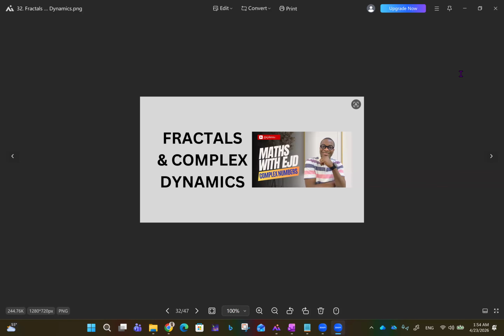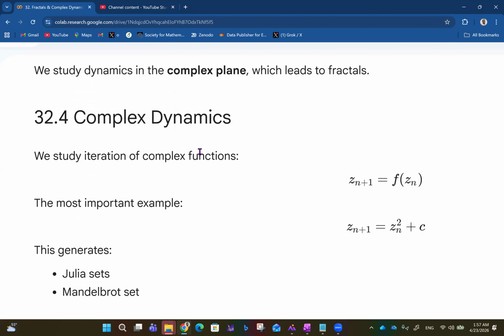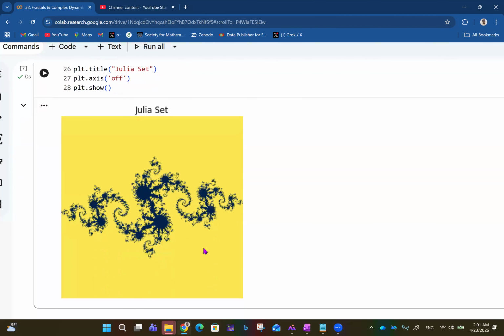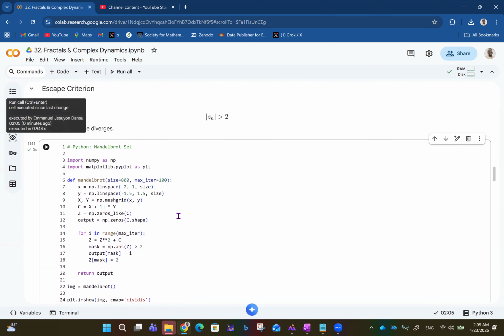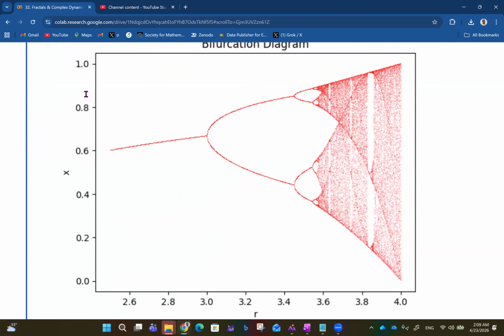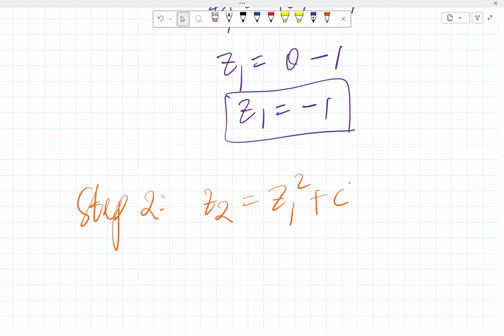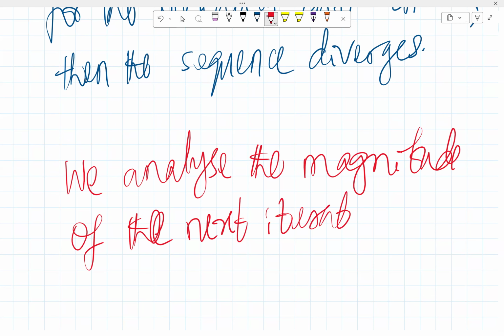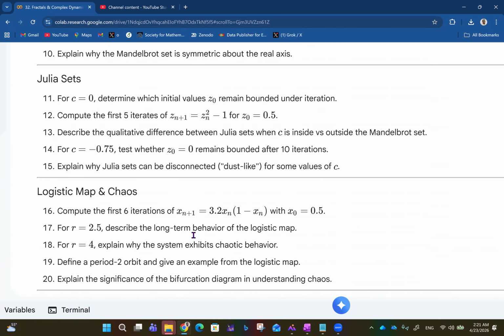32. Fractals & Complex Dynamics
Dive into the fascinating world of fractals and complex dynamics in this comprehensive lesson that explores how simple iterative rules can generate infinitely detailed and beautiful structures.

This video walks through key ideas like self-similarity, dynamical systems, Julia sets, the Mandelbrot set, and chaos through clear explanations and visual intuition, along with Python-based demonstrations to help you see these concepts in action.

Whether you're a student, educator, or curious learner, this lesson builds a strong foundation in one of the most visually stunning areas of mathematics and computational science.